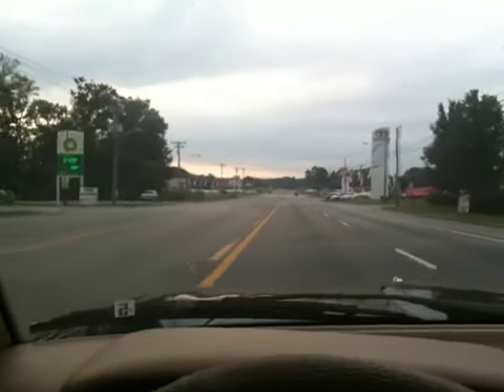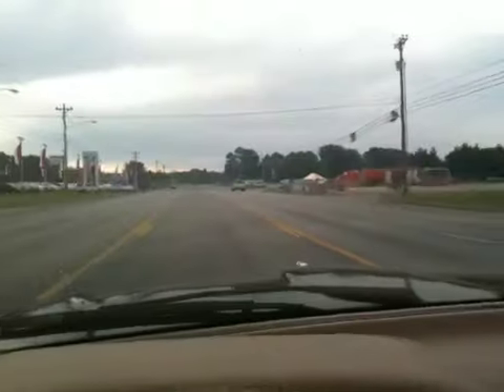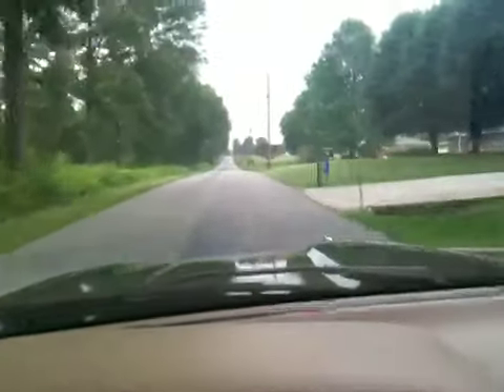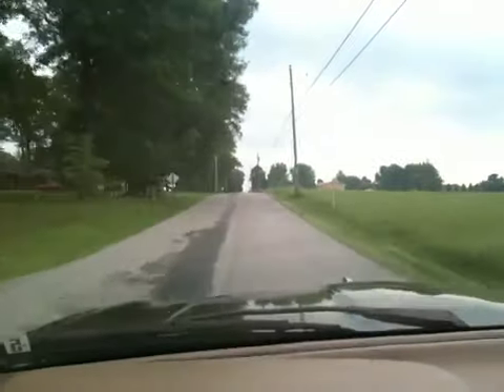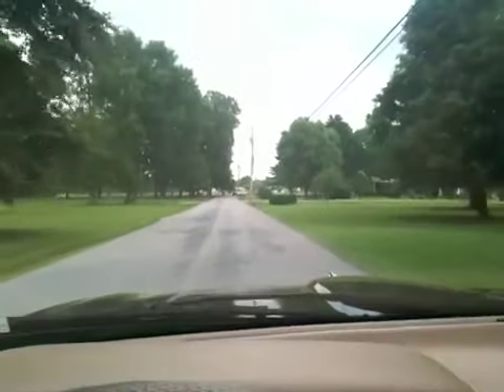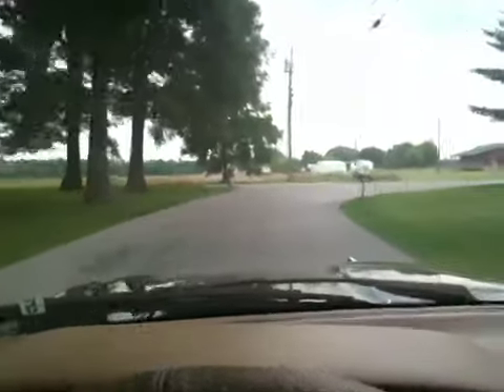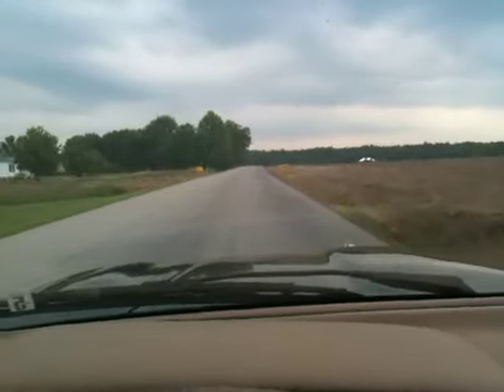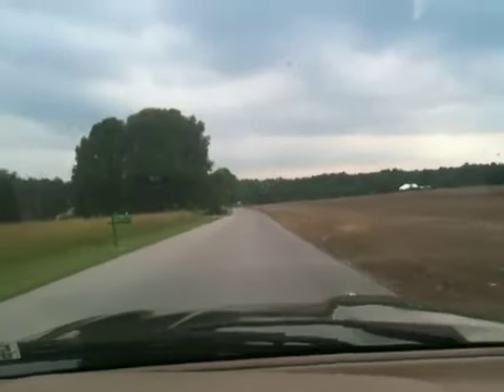How to get into Bonaroo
I-24 exit 114 go towards BP Truck Stop. Turn left just before Nissan Dealership. Follow road and security directions to back stage.